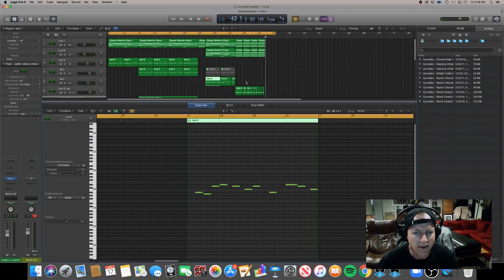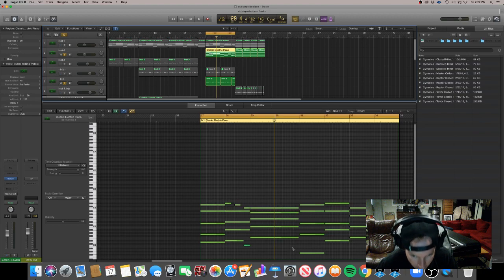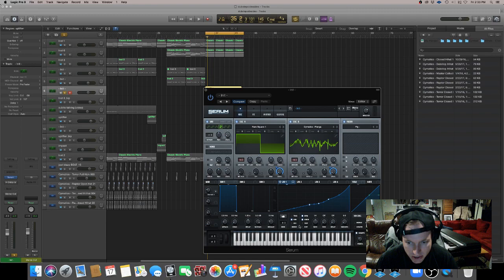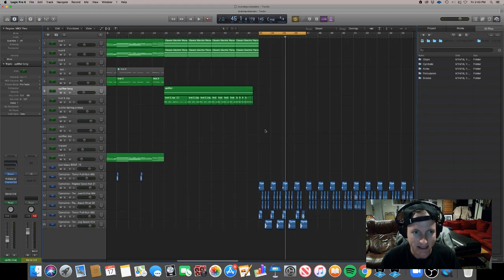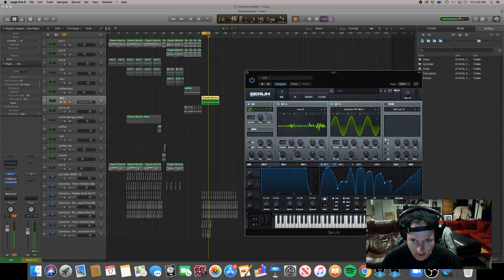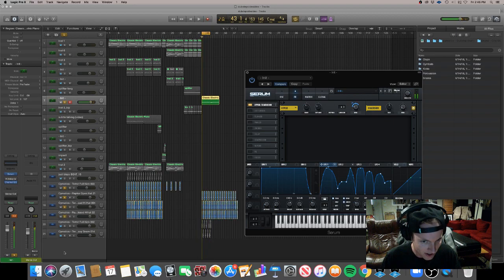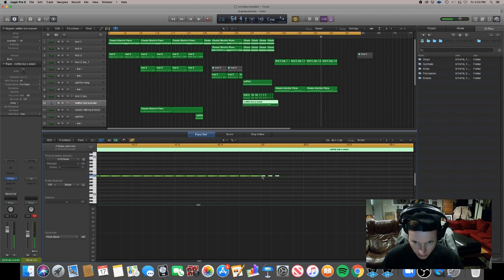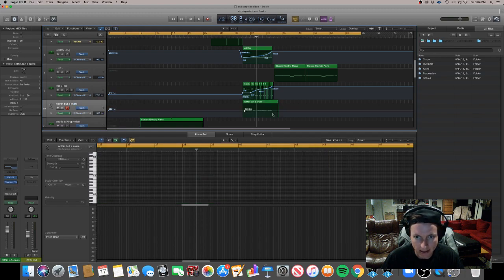Building a Dubstep Song from Scratch PART 3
In this video I continue building a Dubstep track. This time I worked more on the break, build, and started the drop. I cover some Serum sound design concepts, music theory, and layering. I hope it helps you with your tracks. Thank you for checking it out!

Music Theory Text: